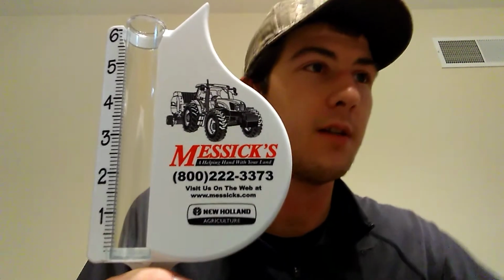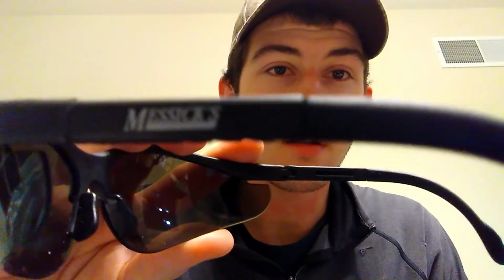Update and nothing has been fixed yet.